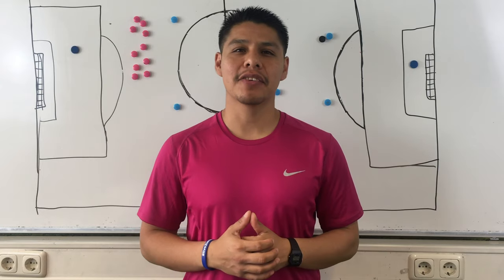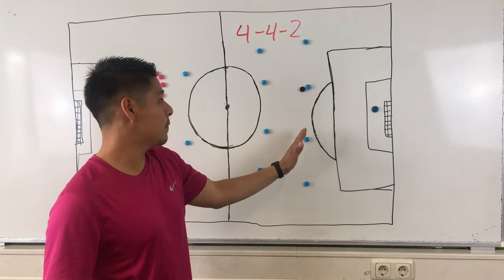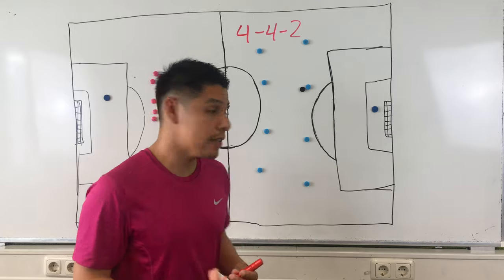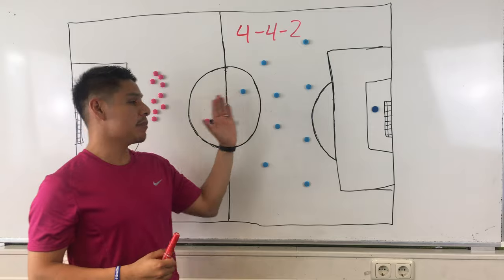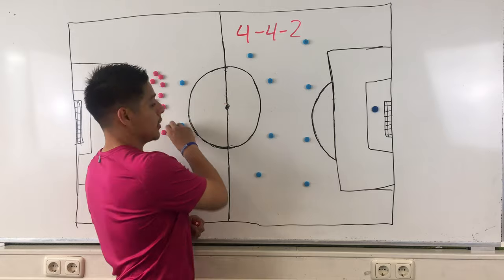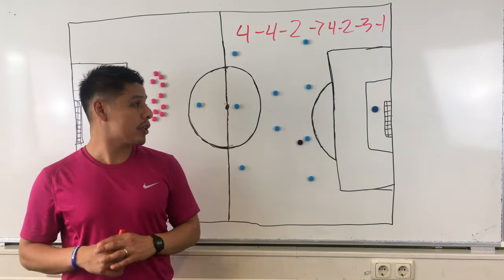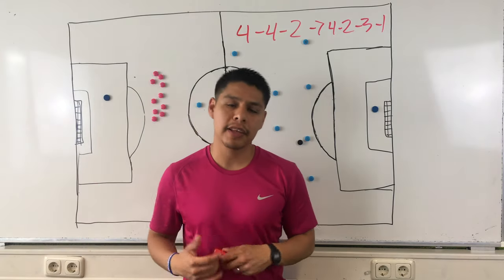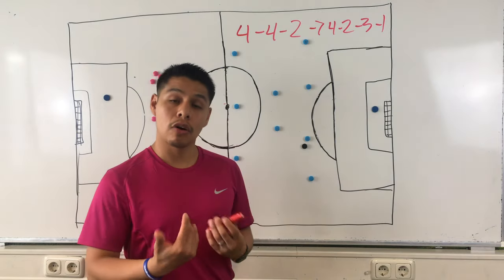SOCCER Formation vs A System of Play (4-4-2)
Hello Everyone and welcome back to La Vida Fútbol, my name is Luis Laureano and today we will discuss the difference between a FORMATION AND A SYTEM OF PLAY, USING THE 4-4-2.

Luis Laureano
La Vida Fútbol